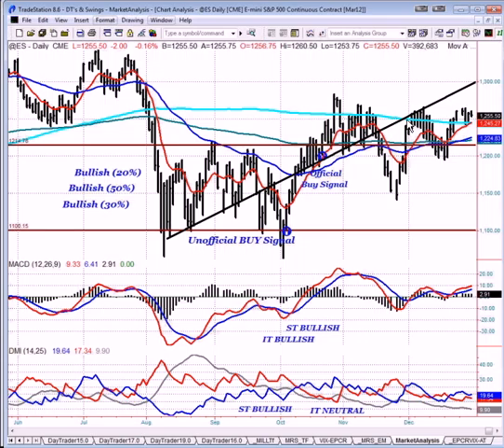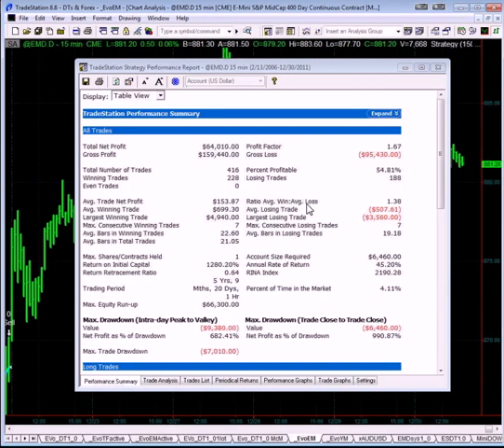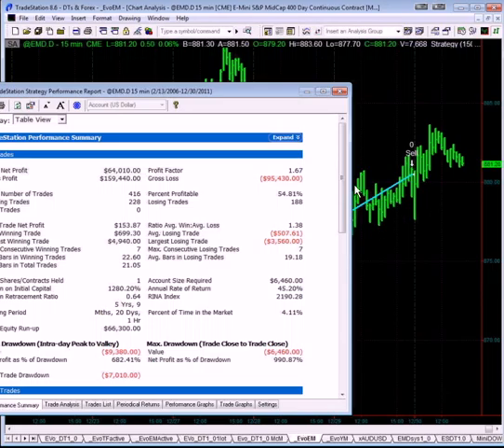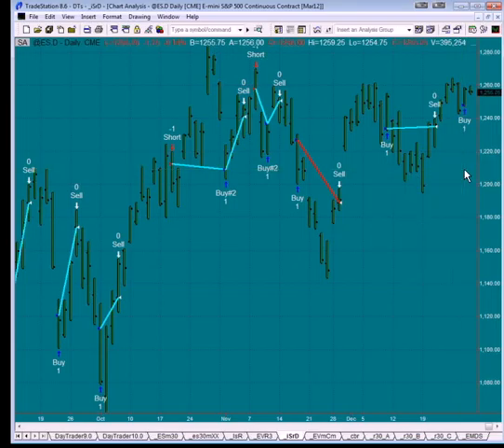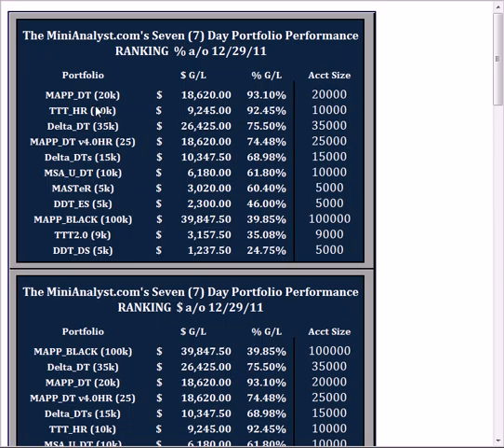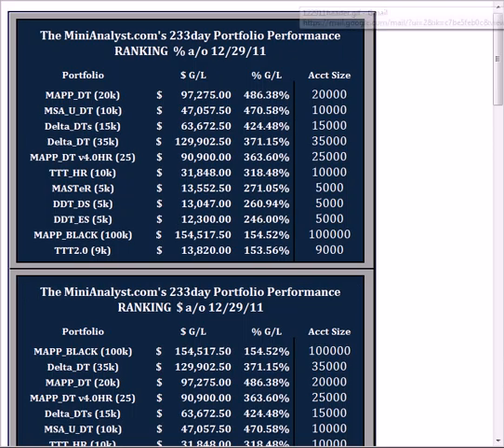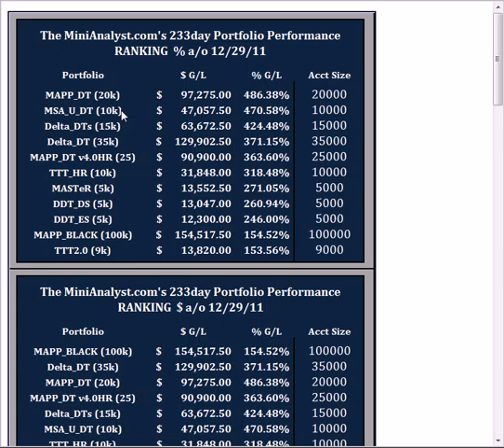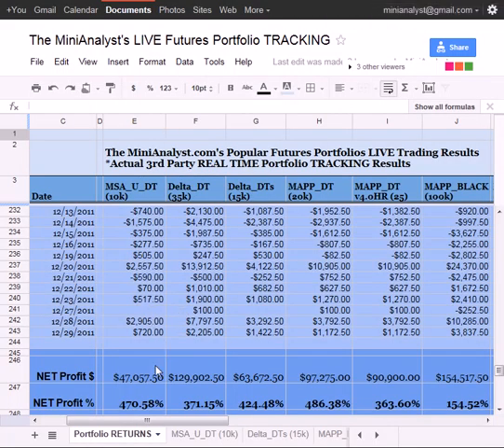Today's FREE Trading Video & Market Analysis for Friday 12/30/11!